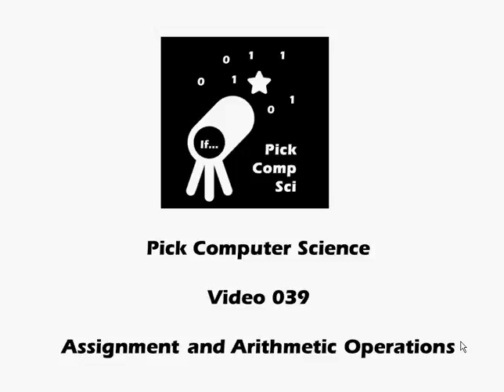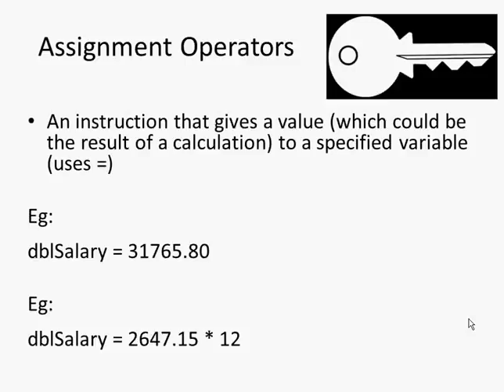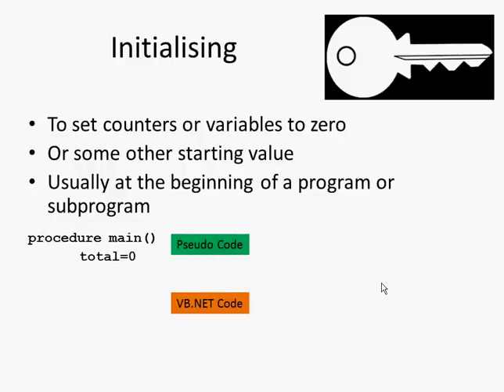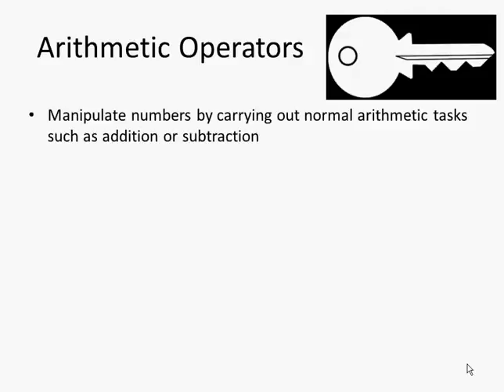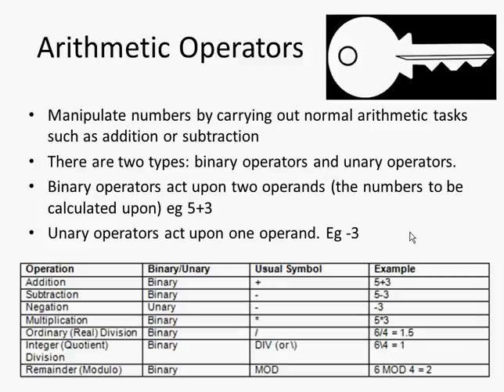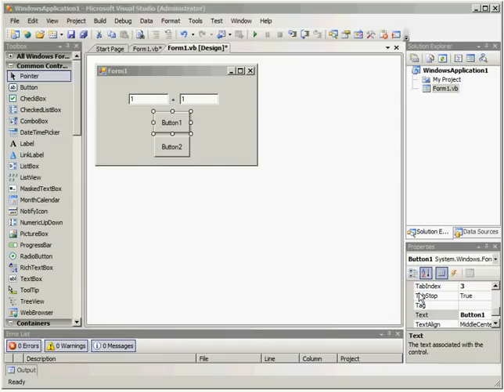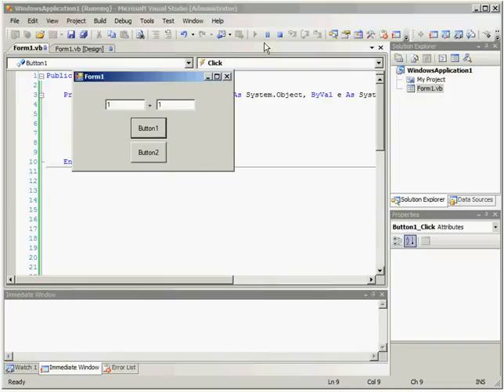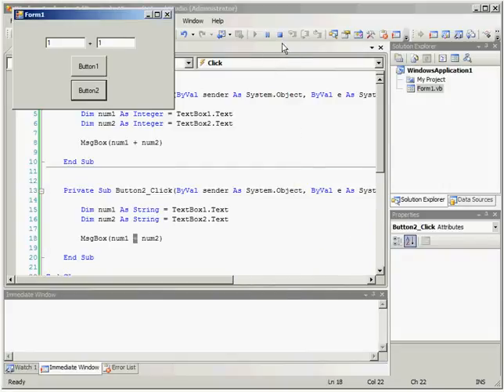PICKCOMPSCI 039 - Assignment and Arithmetic Operations